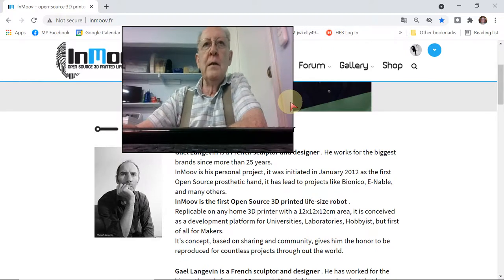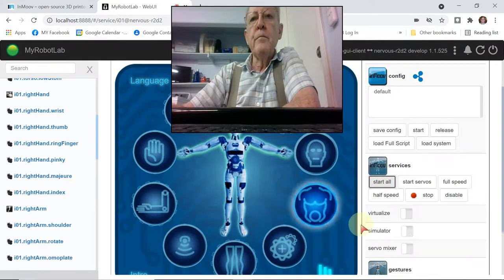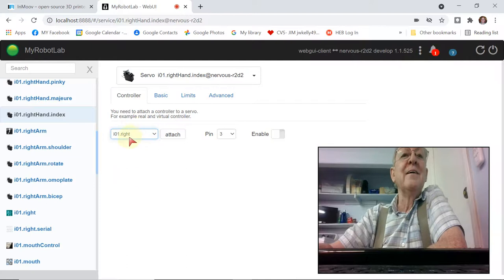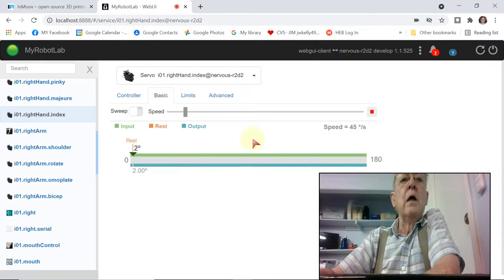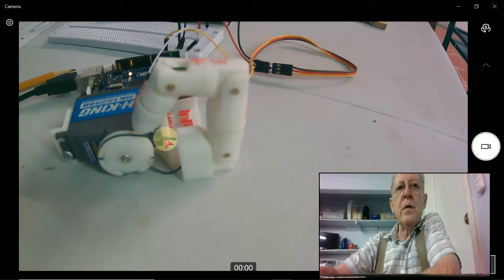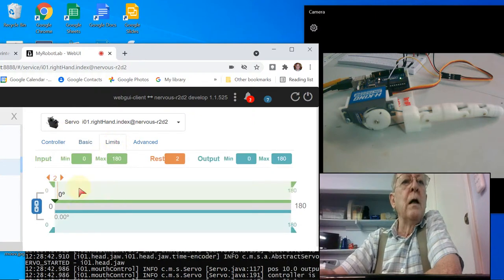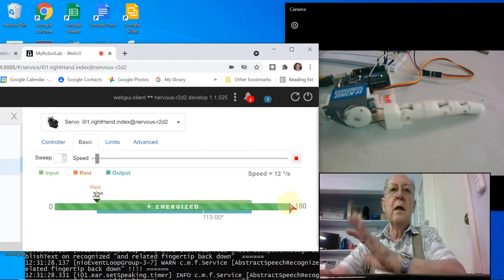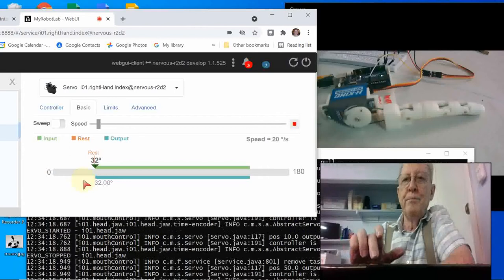5 Test Finger comments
My comments on how the test finger works with the myrobotlab software.

Though I used just the files listed in the website gallery I have captured them so that anyone wanting them (or future reprints for me are needed) knows for sure that they are getting the exact STL files that I used in this video.

I've expanded my link to include every file I'm using to build my robot -- Ralph